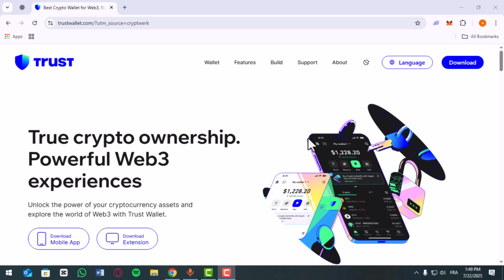NEW! How to Activate WalletConnect on Trust Wallet in 2025!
🔗📱 Ready to explore dApps with ease? Learn how to activate WalletConnect on Trust Wallet in 2025 and start connecting your mobile wallet to your favorite decentralized apps in seconds! Fast, secure, and beginner-friendly! 🚀💼